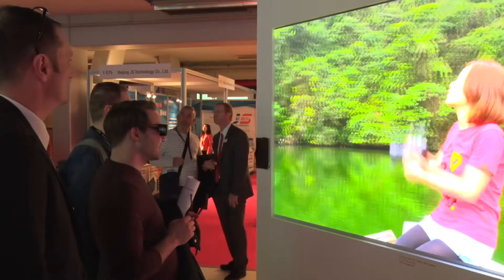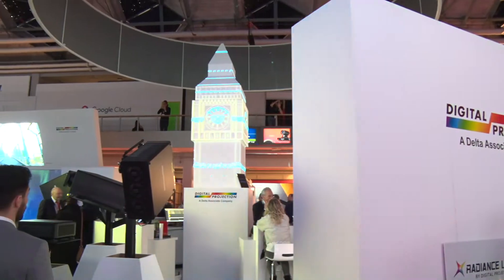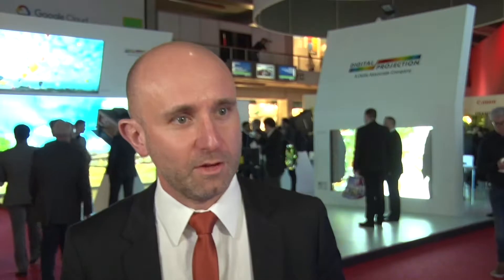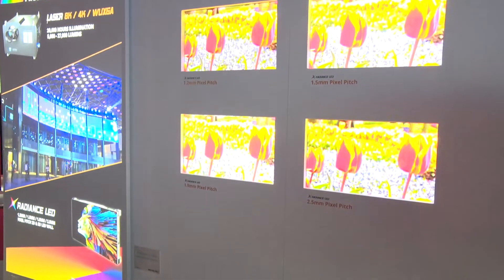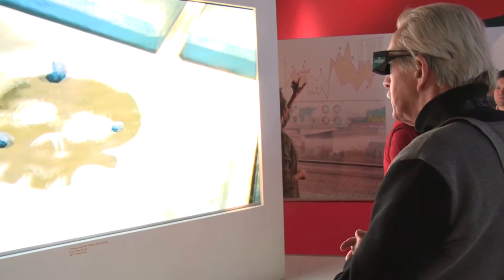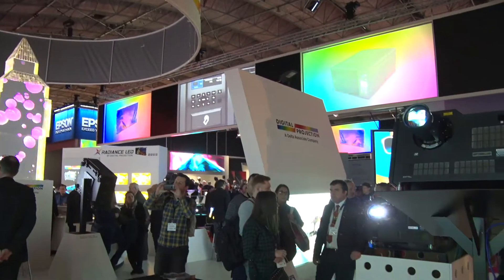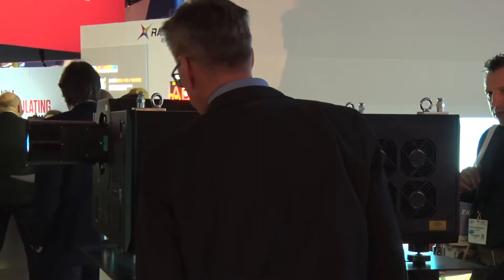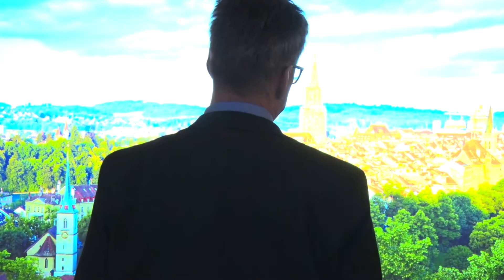Digital Projection launches 8K Laser Projector and NPP LED Wall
Digital Projection launches an 8K DLP laser projector and explains why the company entered into the Narrow Pixel Pitch LED wall market

Camera and Production by David Berman and Chris Dicks.
Copyright: Metropolis Business Media.